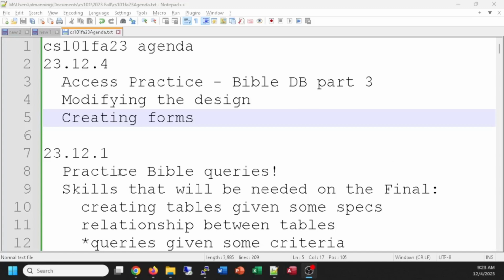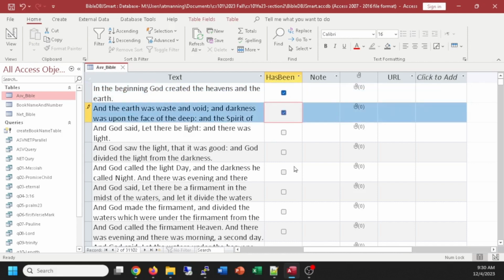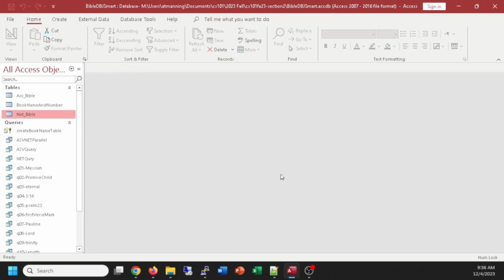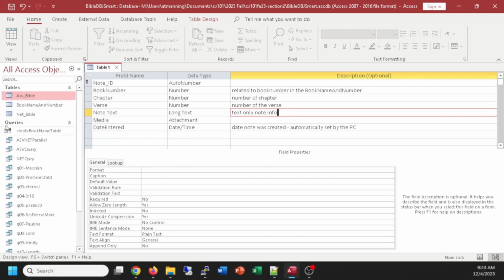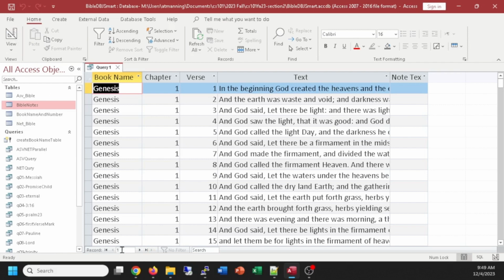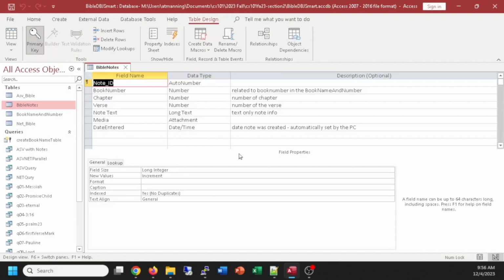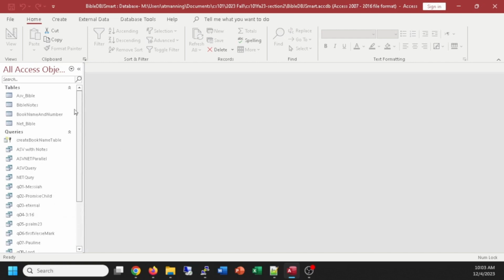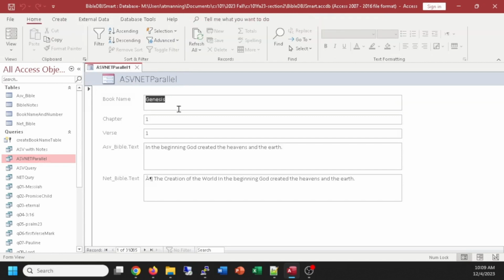cs101 Access Bible Practice 3